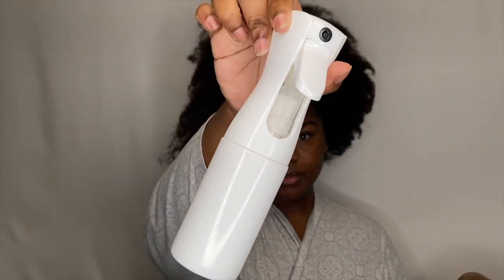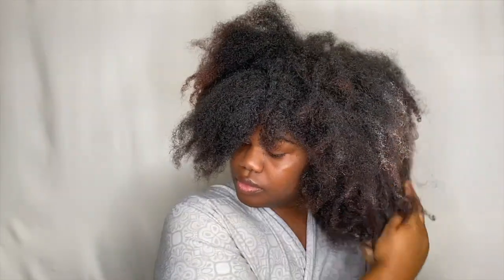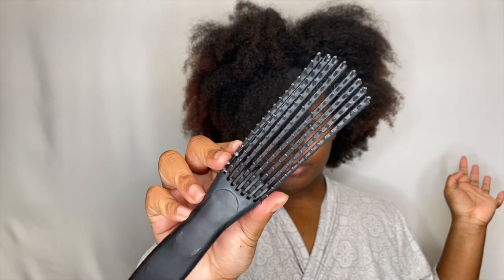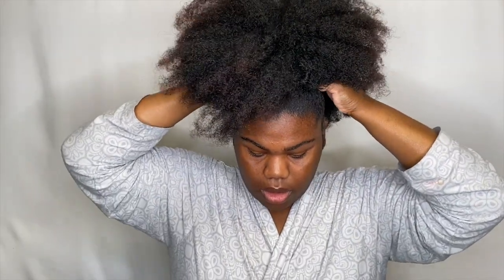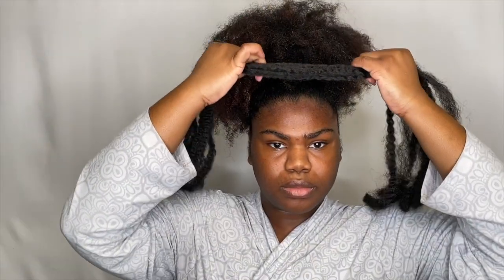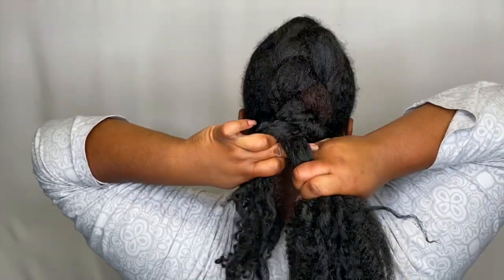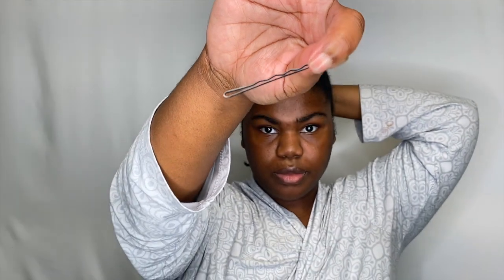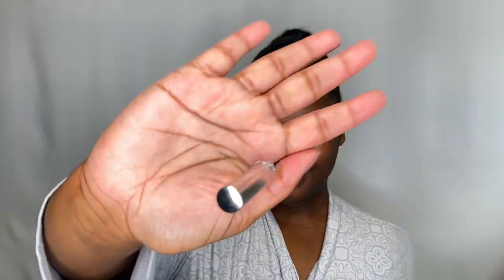How to| Sleek Jumbo Box Braid Ponytail (on Type 4 Natural Hair) | Protective Style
🎥💙*New Uploads* Every SUNDAY & WEDNESDAY💙

It's my first time doing this extended braid on myself so come correct saweetie😂. Lol I know it looks a little wonky 🥴but i fixed it as best I could and I got some bomb pics so I'm not mad at her💅🏾.  Anywho, I hope ya'll enjoyed this video. If so, you already know what to do.

Products Used:
1. XtremeWetline
2. NaturAll Leave in
3.Chichi Glamour edge control

Music 🎶
1. Music by Mr. Chase - Calling Home

Filming:
Camera - iPhone 11
Editing-    Imovie